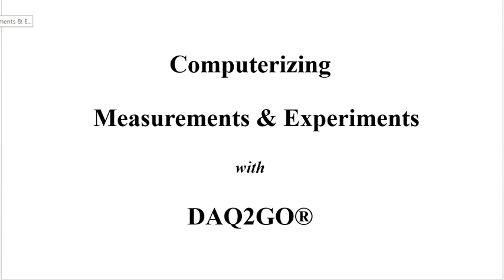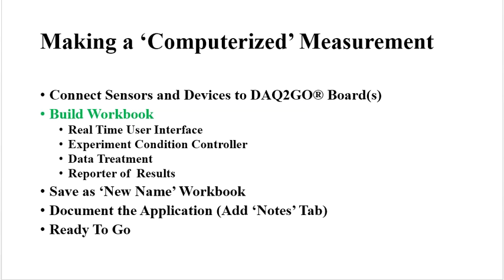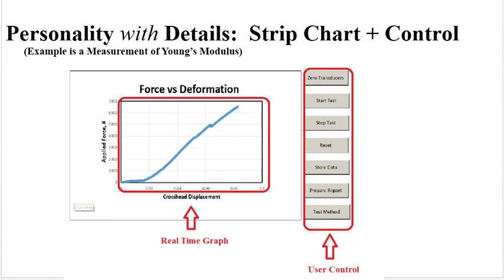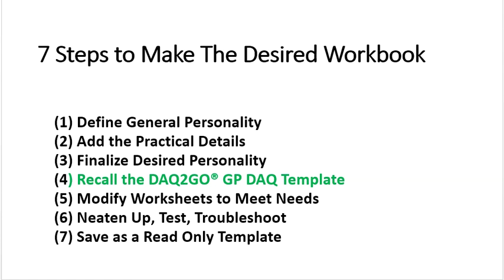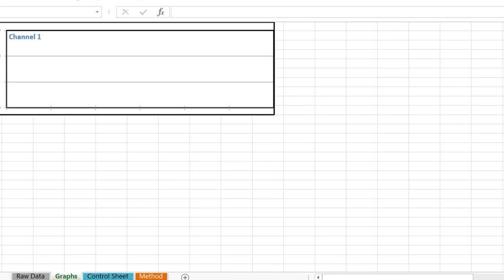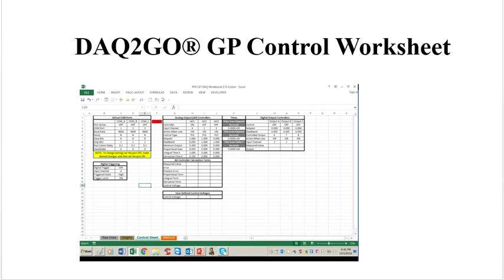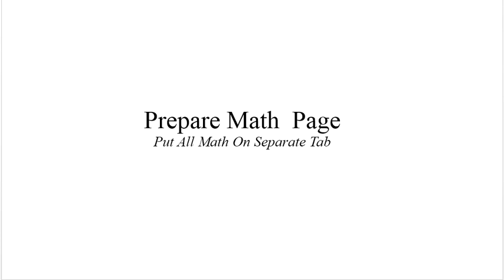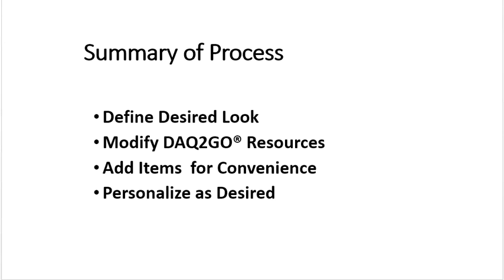computerizing Experiments with DAQ2GOR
How to 'computerize' a measurement and build a complete 'instrument personality' using DAQ2GO(R). This video shows how to make a professional level instrument/measurement system in a few minutes using elements of the DAQ2GO General Purpose DAQ Workbook.